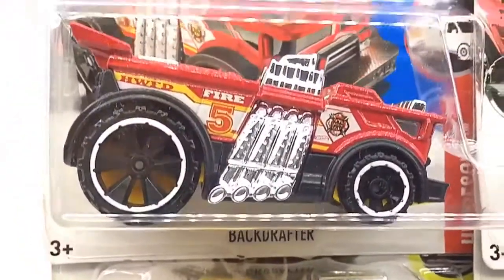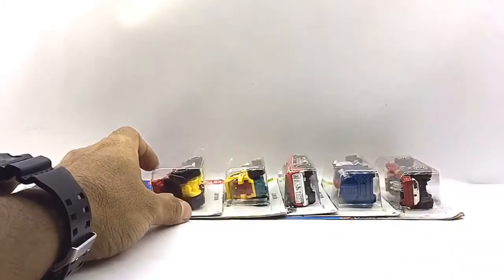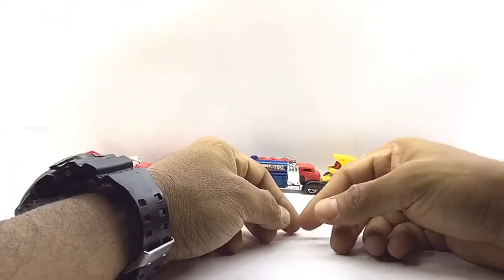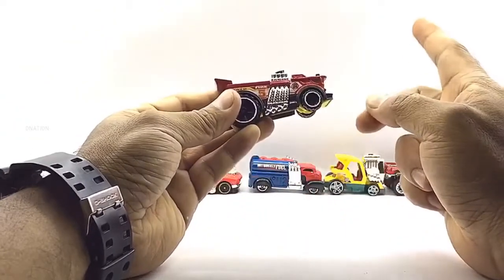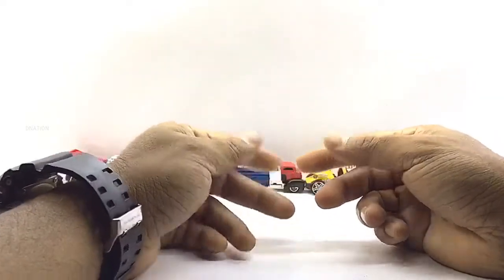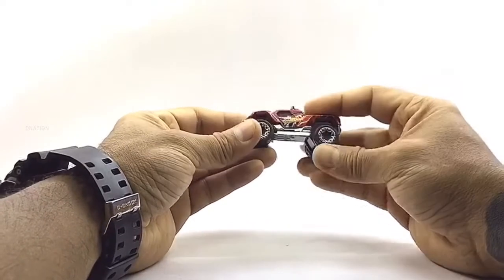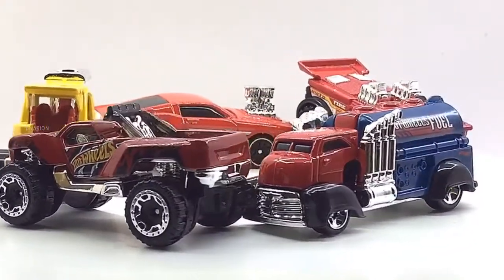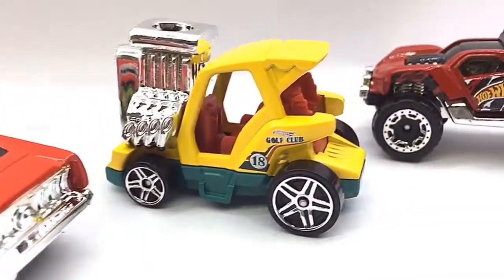Unboxing Hot Wheels 1/64 scale Muscle Machine Cars Set 02 - Dnation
Hello Dnation and welcome to a Special Unbox and Review episode2.

Today we are gonna be Unboxing a set of 5, 1/64 scale muscle machine cars which are manufactured by hot wheels, these are 5 premium Muscle Machine Cars that peeked my Interest and i grouped them together for this unbox and review, so stay tuned with me on this one and lets get this started.

Well At first glance these die cast Muscle Machines look quite premium and have a good build quality to them and also have quite a bit of detailing to them as well and these models are manufactured mostly of die cast and and a few bits and bobs with ABS plastic which make them premium looking, These models have a beautiful build quality and they measure in at 2.5 inches in length, 1 inches in height, 1 inches in width and weighs in at 90 grams on average depending on the model, these models also come with spot on Paint aps according to their color scheme and branding details and have free rolling wheels and a lot more which makes them functional too.

✅ Features & Description:
Brand : Hot wheels, Model : Muscle Machines, Color : multi
Condition: New in card Box
Car Model scale: 1:64 ( Length : 2.5 inches Height : 1 inch Weight (Approx.) : 90 g )
The item is coming with the card box with the name of model for collection purpose
One of unique Paint Jobs, Free rolling wheels, soft rubber tires, working state
It is limited edition and deemed for collection purpose, Used under licensed.

🔴 Hot Wheels is a brand of die-cast toys which was introduced by American toy maker Mattel in 1968. It was the primary competitor of Matchbox until 1997, when Mattel bought Tyco Toys, then-owner of Matchbox. Many automobile manufacturers have since licensed Hot Wheels to make scale models of their cars, allowing the use of original design blueprints and detailing. Although Hot Wheels were originally intended for children and young adults, they have become popular with adult collectors, for whom limited edition models are now made available and Every now and then Hotwheels comes out with a series of premium motorcycle models as well, For its 40th Anniversary in 2008, Hot Wheels celebrated the making of its four billionth car with the production of a diamond-studded model worth US$140,000. It had 2700 diamond chips, a total of almost 23 karats, and was cast in white gold, with rubies serving as taillights.

well, If you guys enjoyed this video give it a massive thumbs up and share it and don’t forget to smash the subscribe button if this is your first time here and don’t forget to click the bell icon so you don’t miss out on any of our upcoming episodes. if you care to share your views and thoughts on this topic please do drop a comment below and stay tuned for a lot more exciting episodes coming up.

🏍️ 400+ diecast bikes - Dnation's April 2019 die-cast display setup exclusive (Must watch)

👆🏻Please subscribe to my channel and click the 🔔 icon to get updates of my exciting and informative fun videos to come, also do connect with dnation on our other social media platforms for updates.